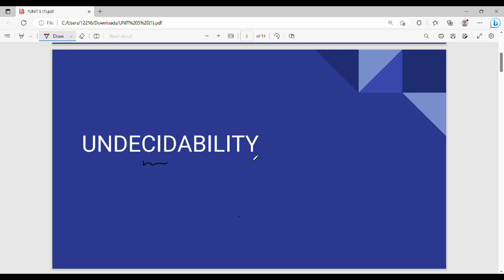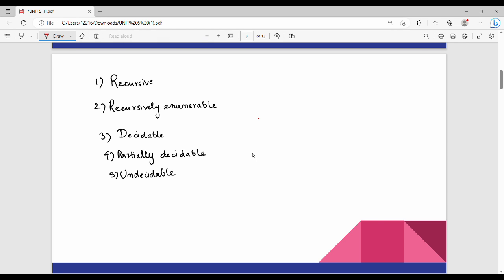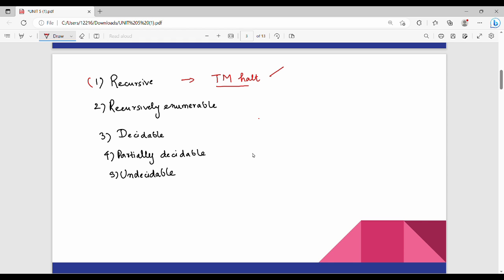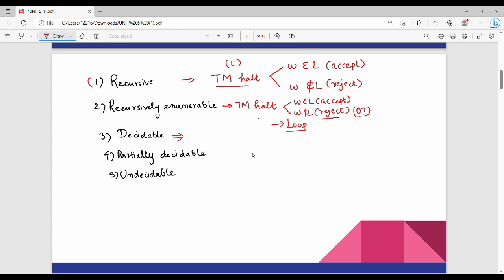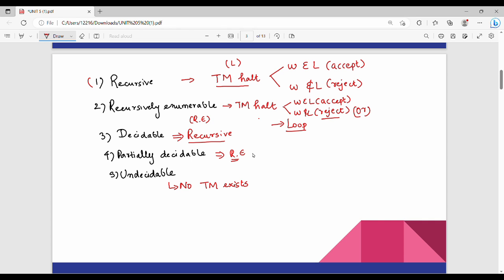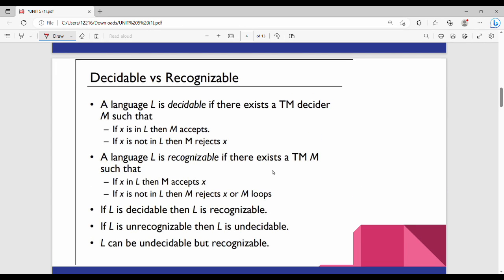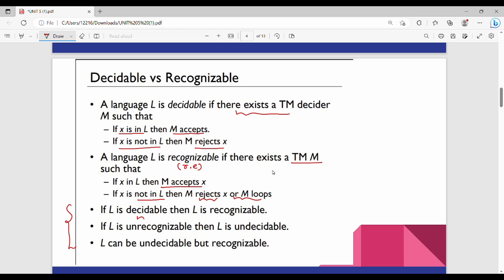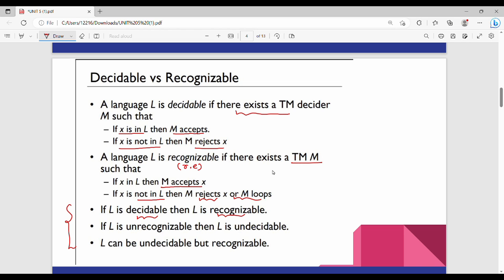5.2 Undecidability Basics in Tamil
I have discussed about undecidability, recursive and recursive enumerable language.